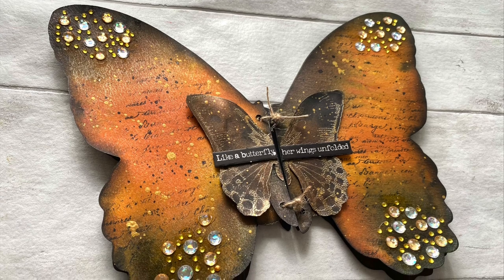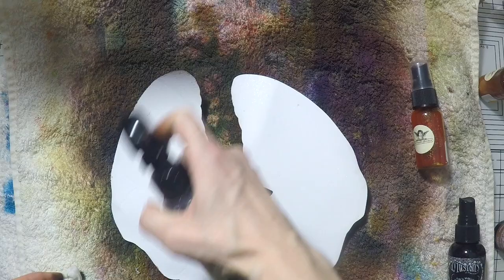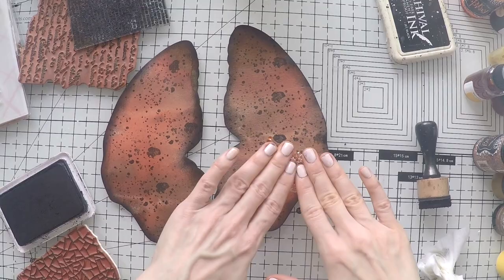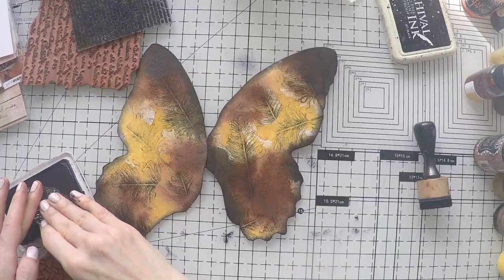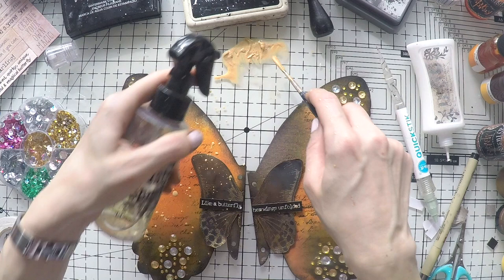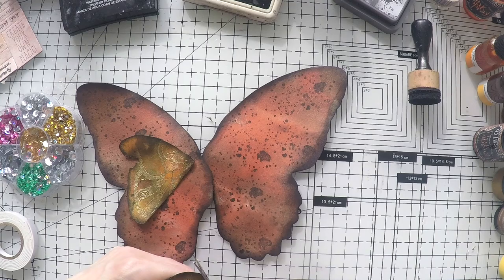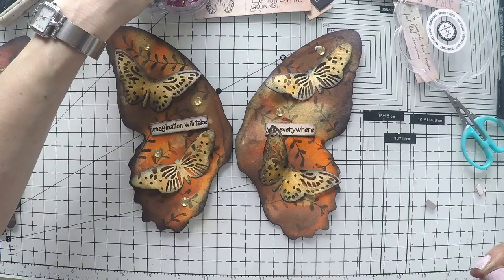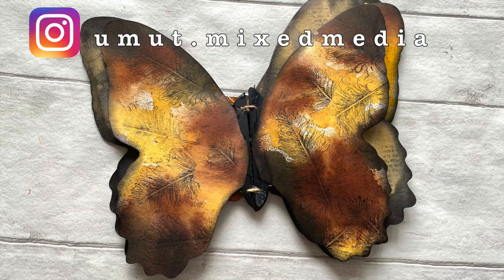Mini Butterfly Journal with Studio Light Just Lou collection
EXPAND FOR SUPPLIES:
Studio Light Just Lou, Marlene's World and other products: